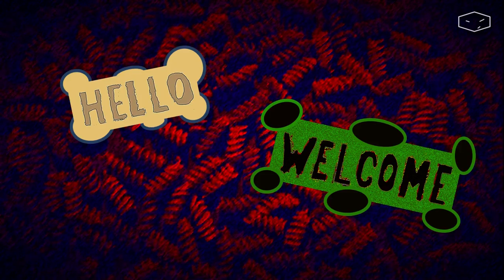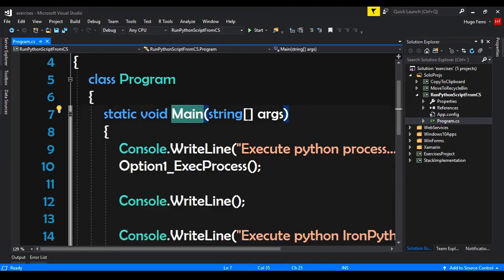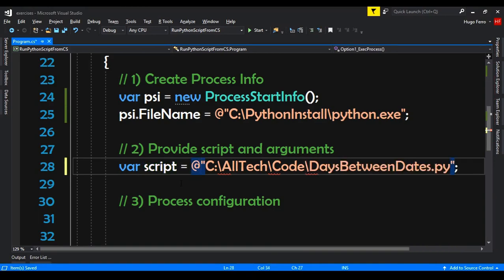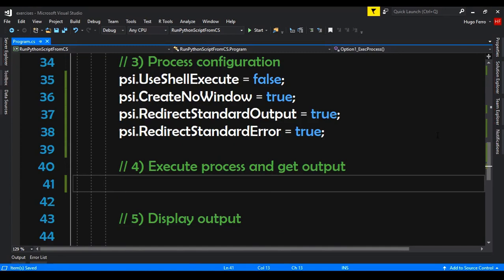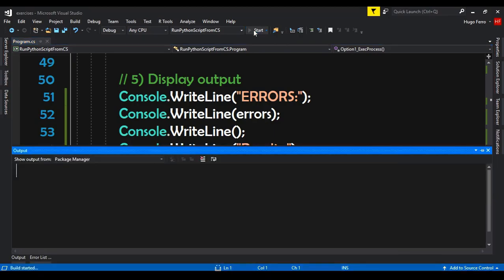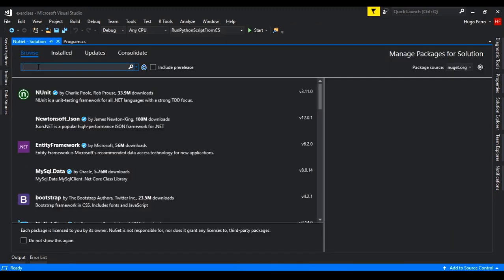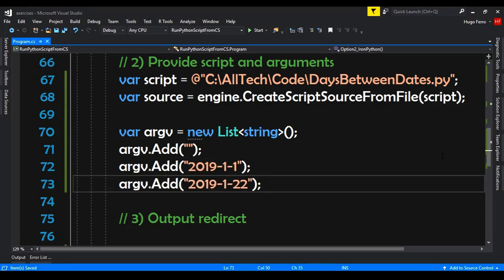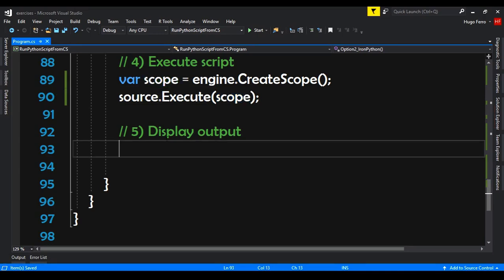Run Python Script from C#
In this video I'll show how to run a Python script from C#.
We will see two options:
Starting a process;
Using Iron Python.